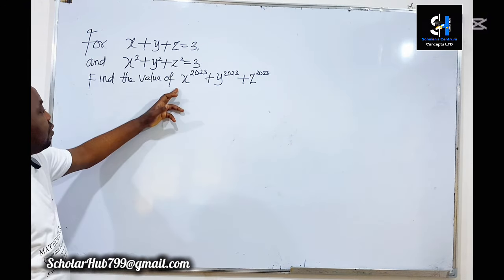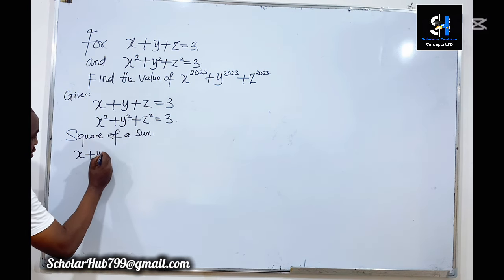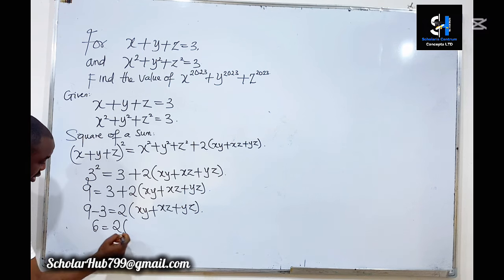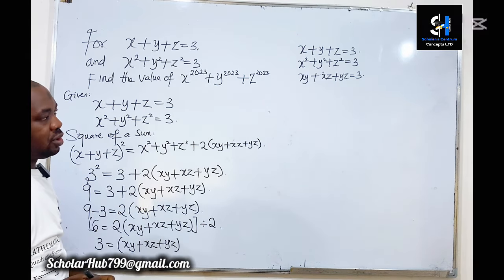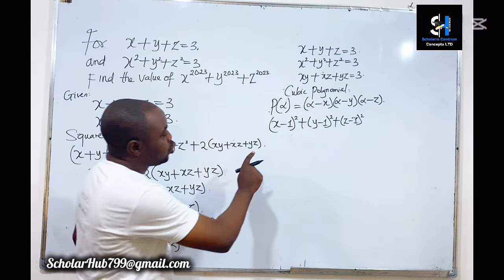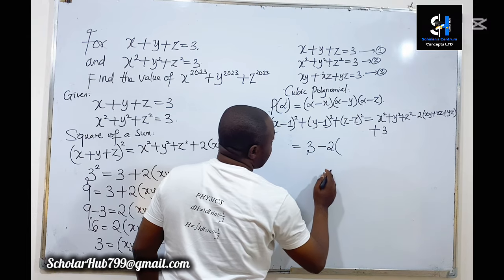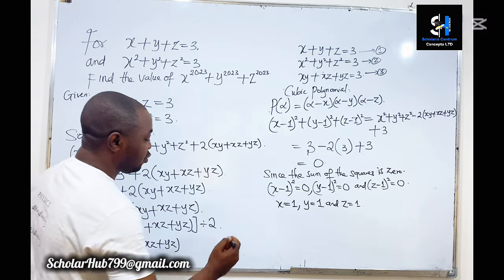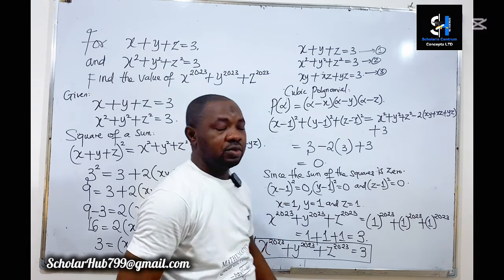MATH OLYMPIAD 📍 LESSON 9 📍 ALGEBRA 📍 Problem Solving.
In this math tutorial we employ the use of algebraic identity and cubic polynomials in finding the values of x ,y , and z.

Basic Concepts:
Algebraic identity:
Square of a sum
(x+y+z)² = x²+y²+z²-2(xy+xz+yz)
Cubic polynomial:
P(α)=(α -x)(α-y)(α-z)
Sum of squares:
(x-1)²+(y-1)²+(z-1)² = 0.